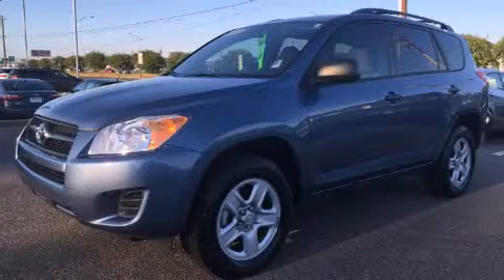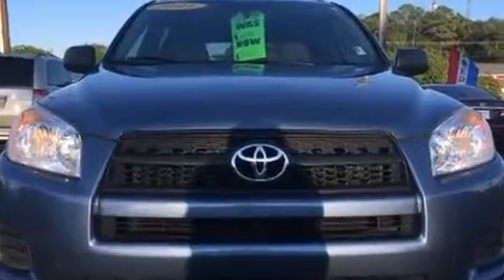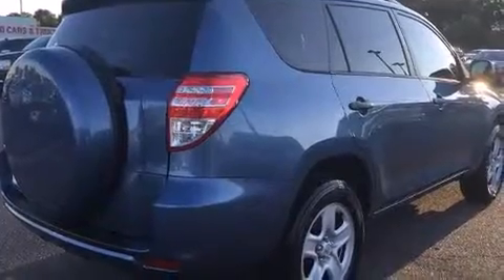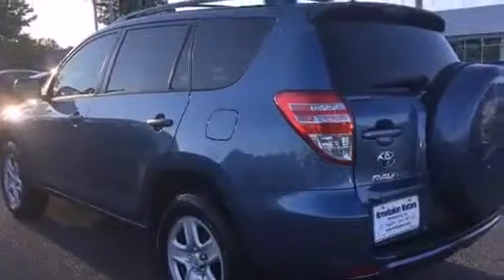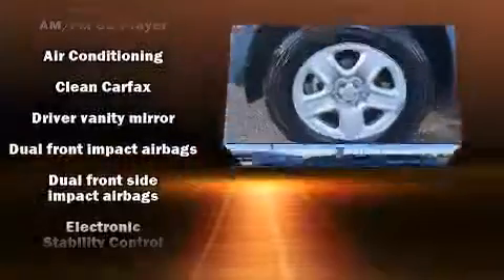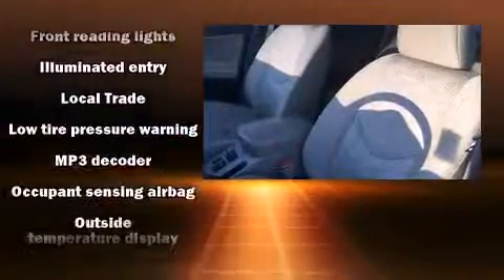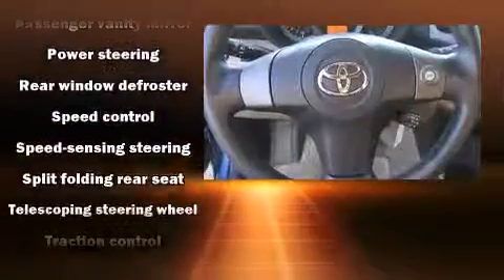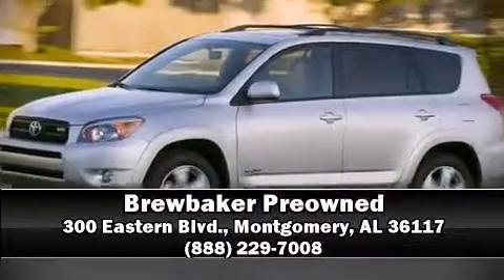2011 Toyota RAV4 in Montgomery, AL 36117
Brewbaker Preowned
300 Eastern Blvd.

The 2011 Toyota RAV4. Under the hood you'll find a 4 cylinder engine with more than 170 horsepower, and for added security, dynamic Stability Control supplements the drivetrain. Top features include a split folding rear seat, a rear window wiper, a tachometer, telescoping steering wheel, power door mirrors, cruise control, an overhead console, and 1-touch window functionality. Premium sound drives 6 speakers, providing you and your passengers a sensational audio experience. Toyota also prioritized safety and security by including: dual front impact airbags, front SIDE impact airbags, traction control, brake assist, anti-whiplash front head restraints, a panic alarm, and 4 wheel disc brakes with ABS. A Carfax history report provides you peace of mind by detailing information related to past owners and service records. We have a skilled and knowledgeable sales staff with many years of experience satisfying our customers needs. They'll work with you to find the right vehicle at a price you can afford. Come on in and take a test drive!